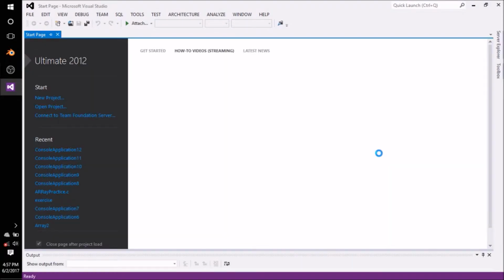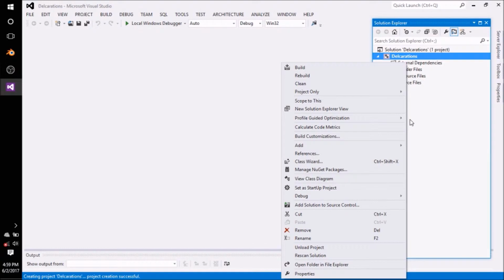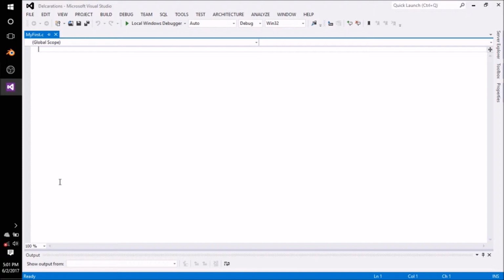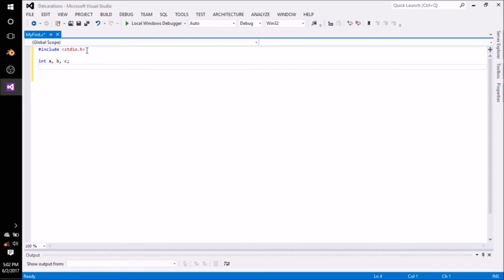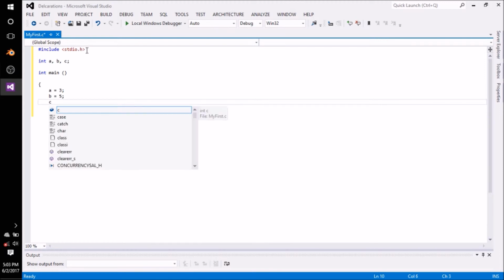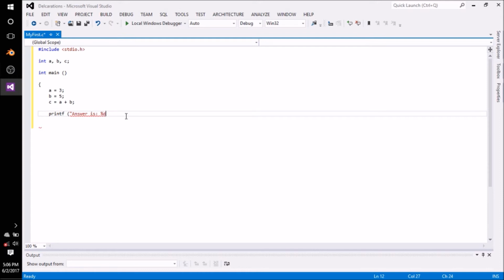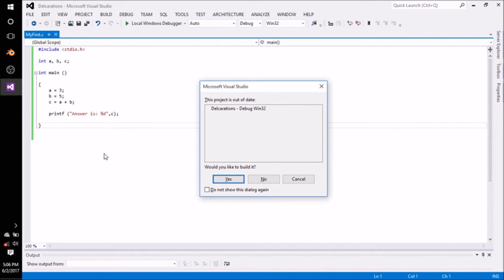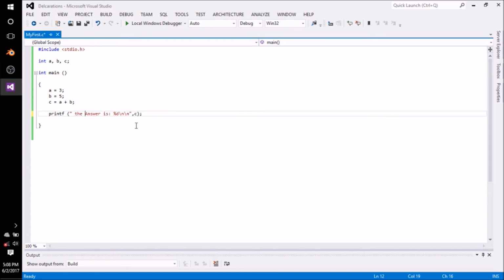C Programming Class #2 Declaration and Initialization 2017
Variable declaration and initialization in programming are clarified in the video above. A C program exercise is also available for you to do.